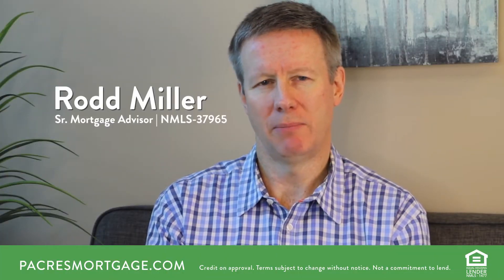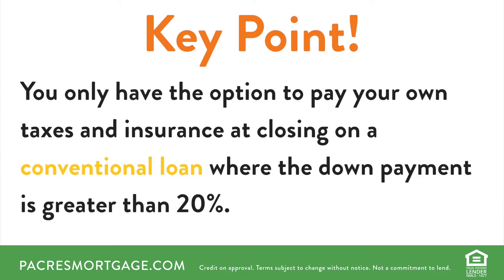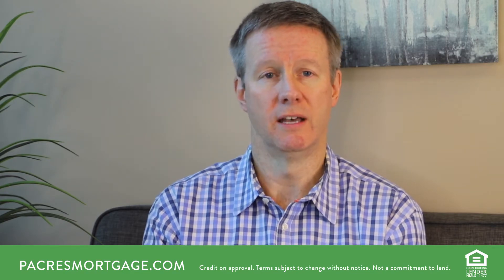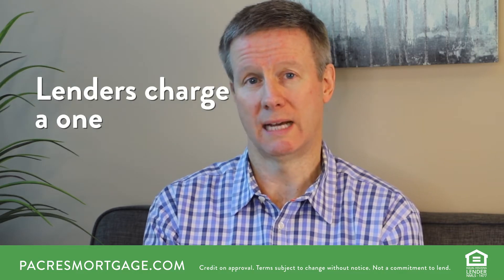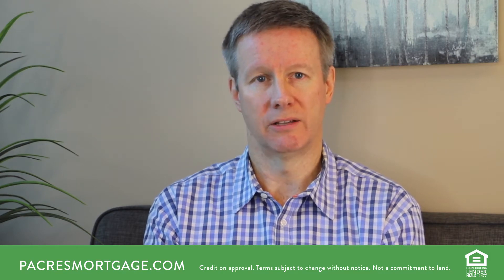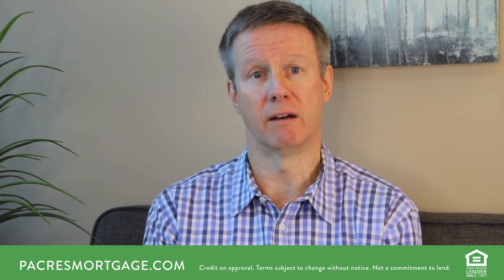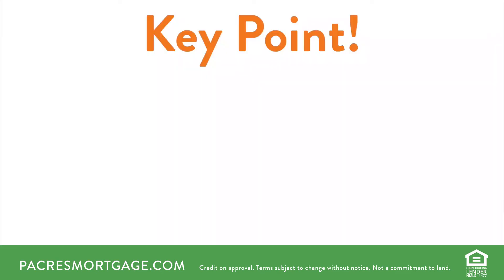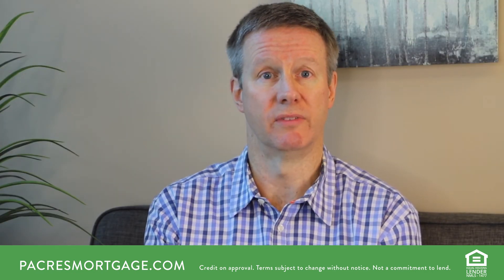Rodd Miller - Insurance Upfront